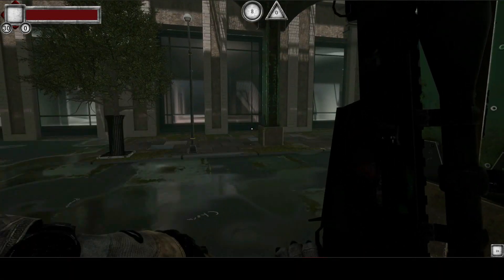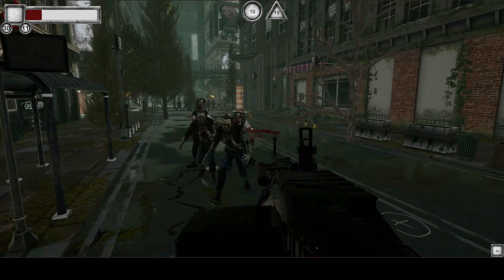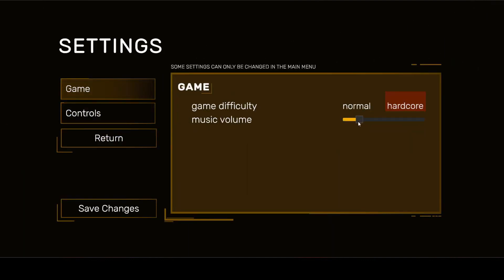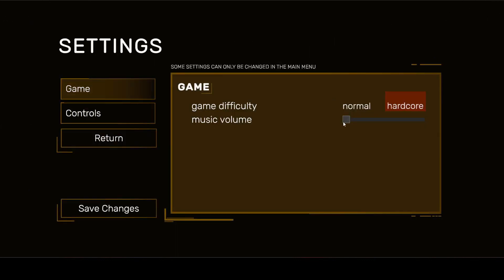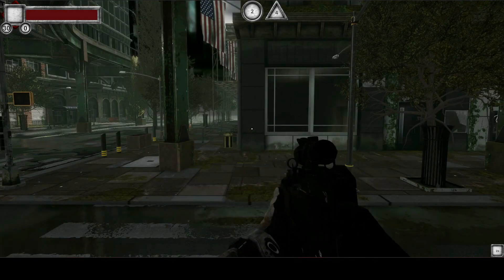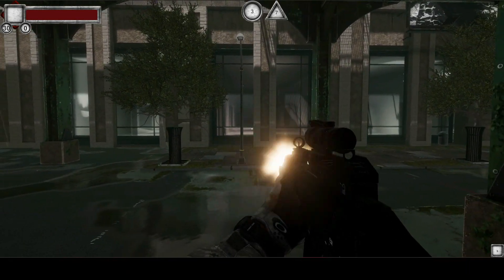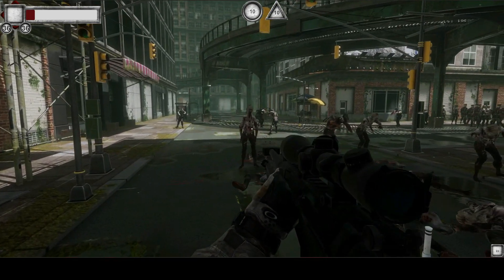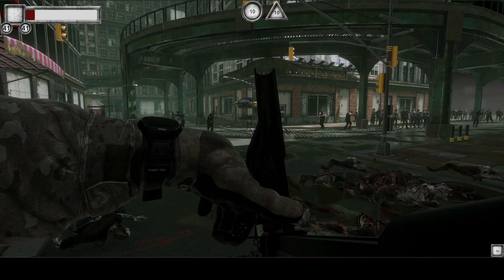First Person Shooter Unity 3d Game Development Tutorial | Create Zombies Apocalypse & Survival Game